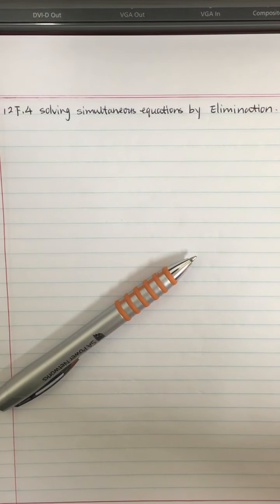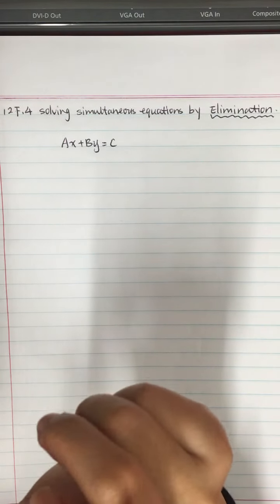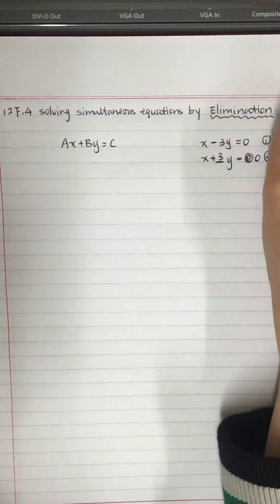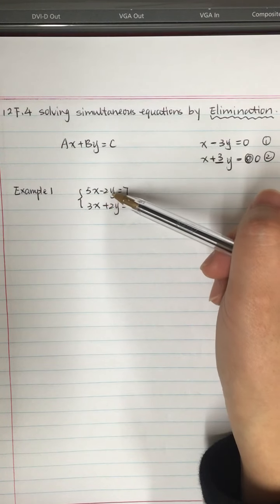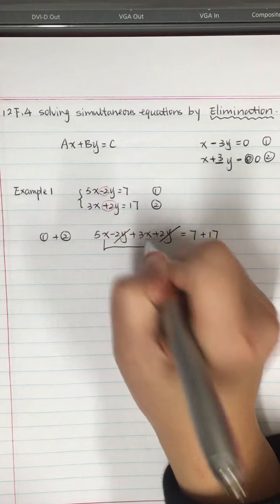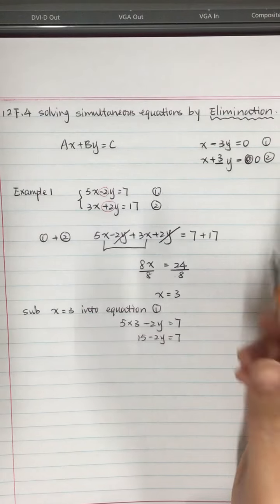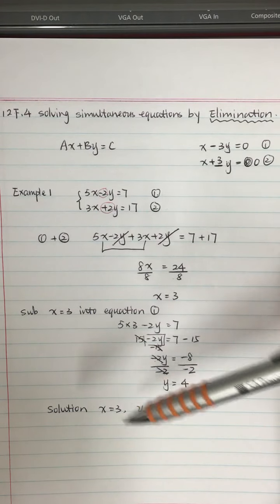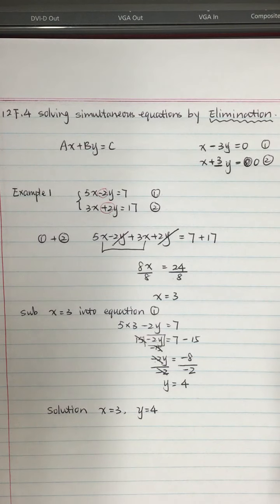12F Soloving simultaneous equations part 4